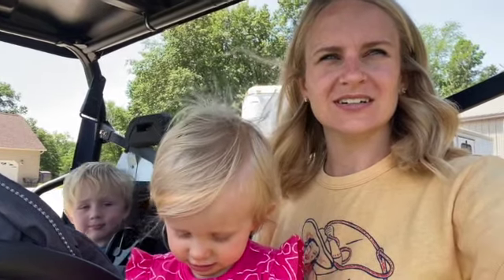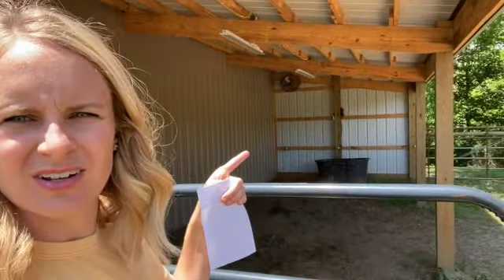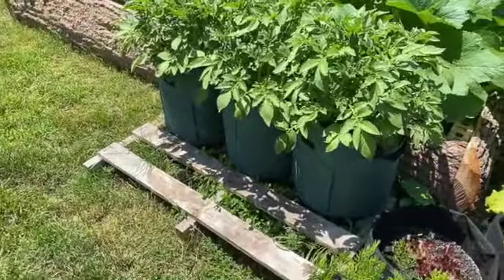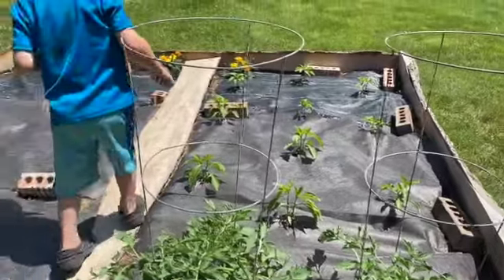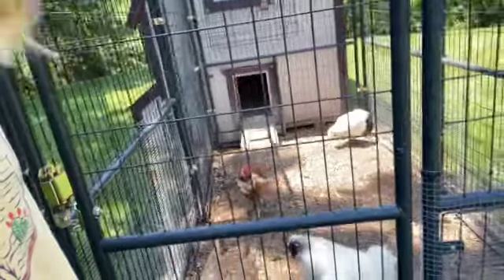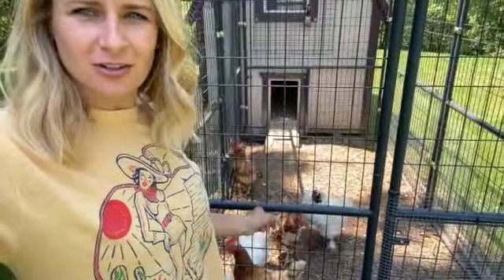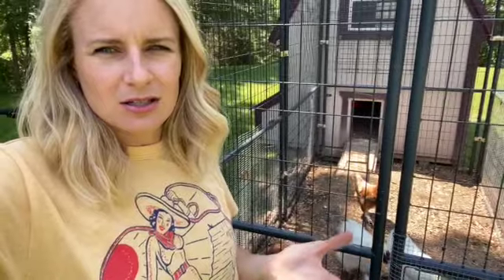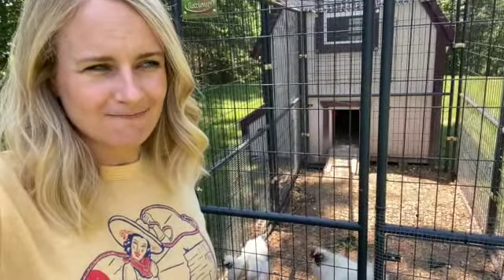Horses Aren't Doing Their Jobs!